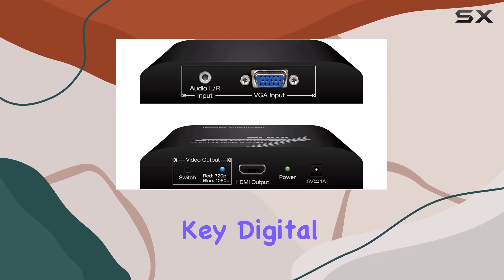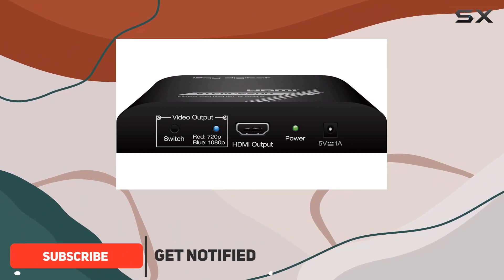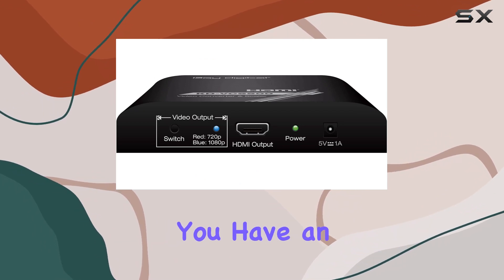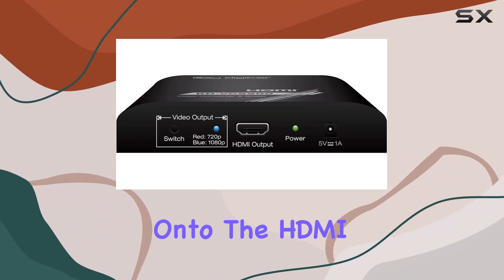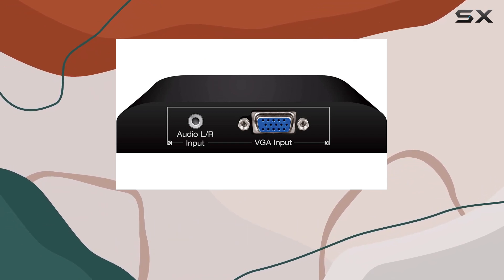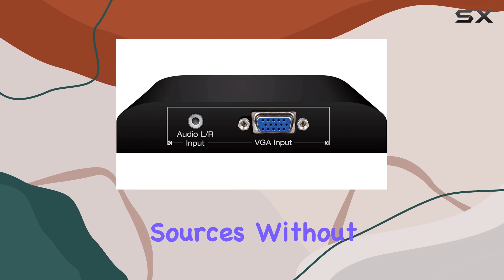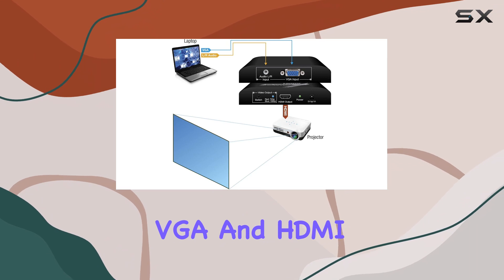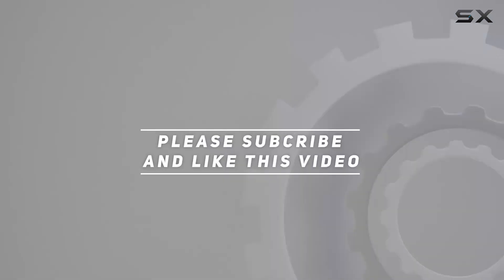Key Digital KD-VCS500 VGA to HDMI Converter Scaler Review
0:00 Intro
0:06 Review

Things that we mentioned in this video:
KD-VCS500: VGA to HDMI : B010TUX1JC